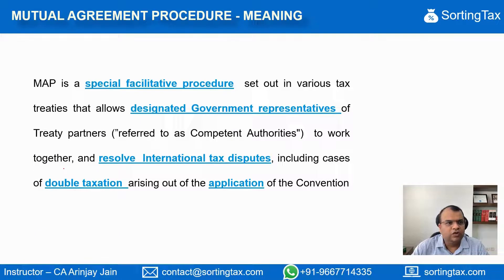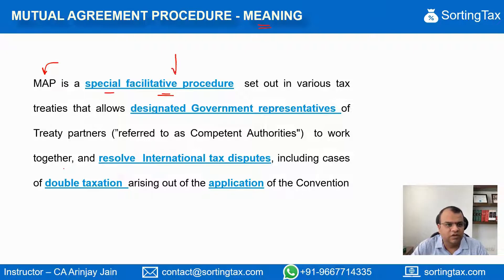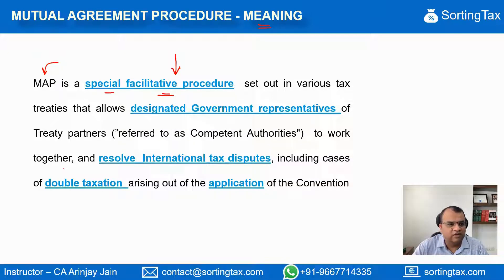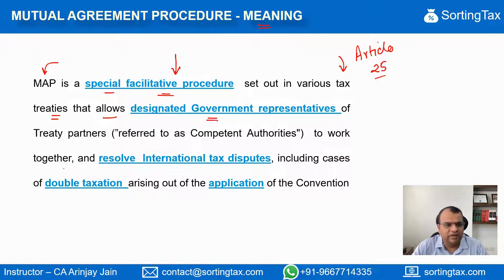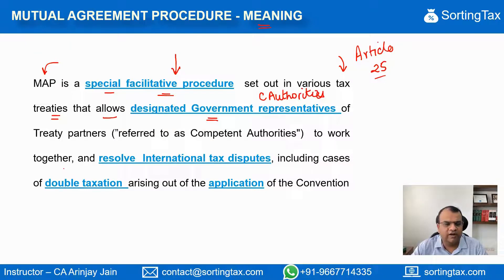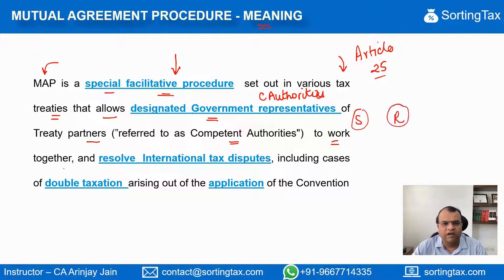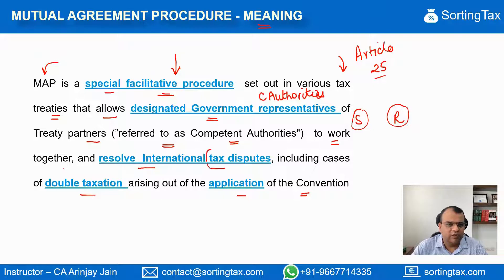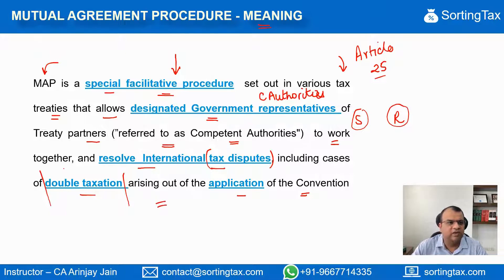Mutual Agreement Procedure (MAP) Meaning - Article 25 of DTAA - International Tax +91-9667714335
As per Article 25, Mutual Agreement Procedure (MAP) is a special facilitative procedure set out in various tax treaties that allows Competent Authorities of Treaty partners to work together, and resolve  international tax disputes.

Mutual Agreement Procedure Meaning - International Taxation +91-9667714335 - CA Arinjay Jain